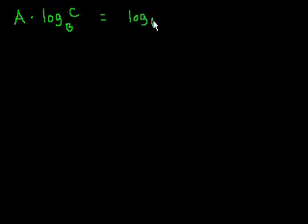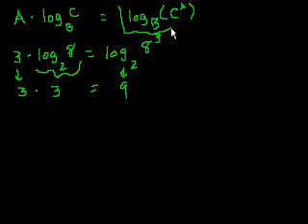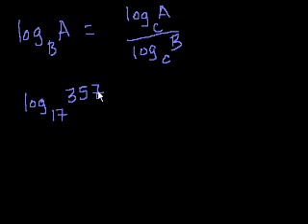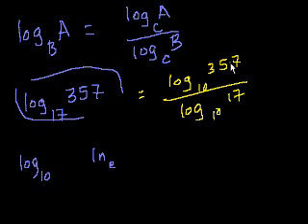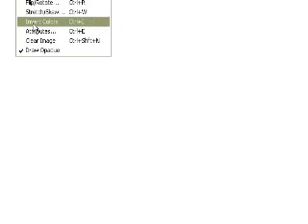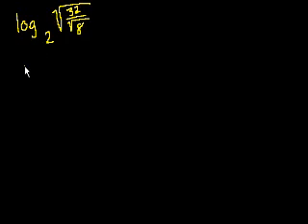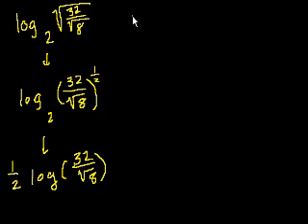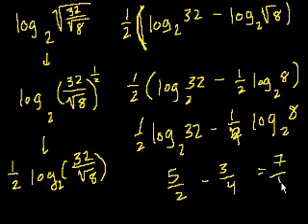019 Introduction to logarithm properties part 2